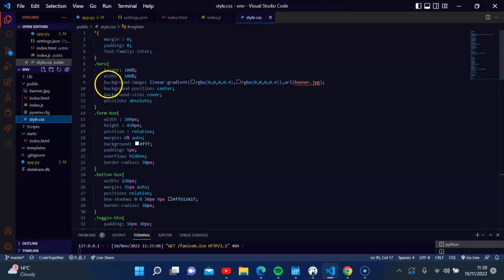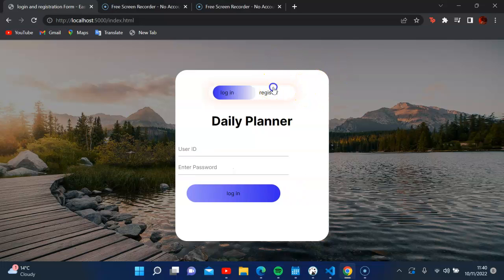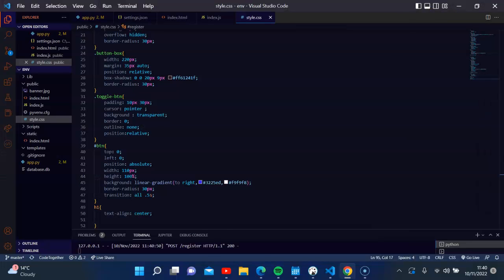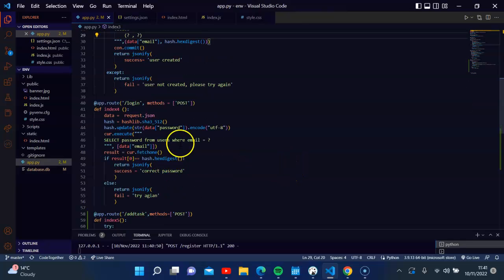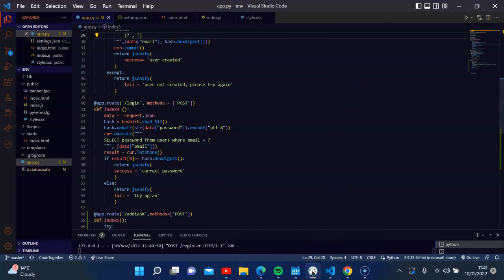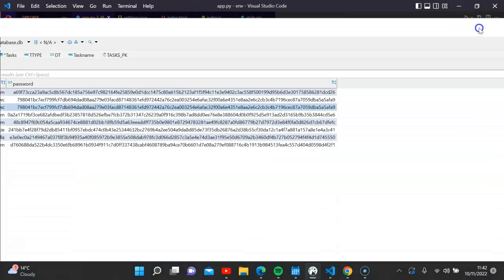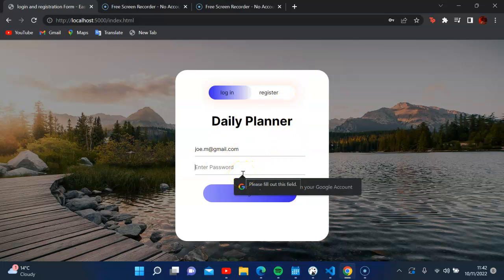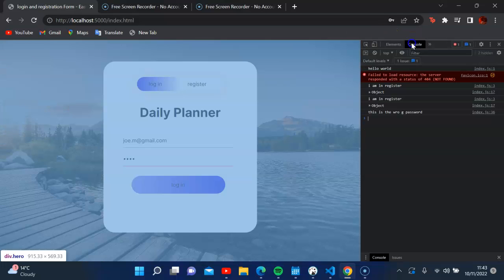NEA POC 1